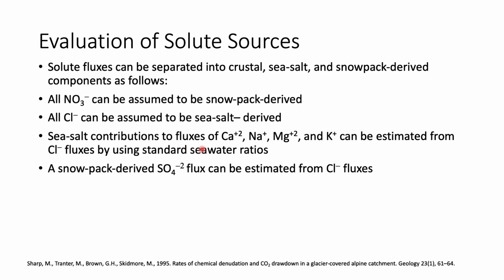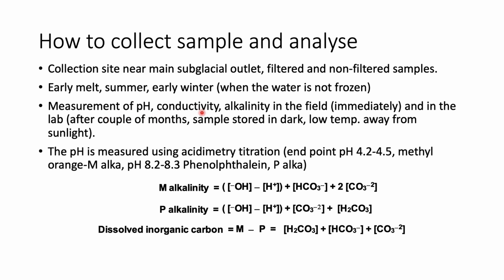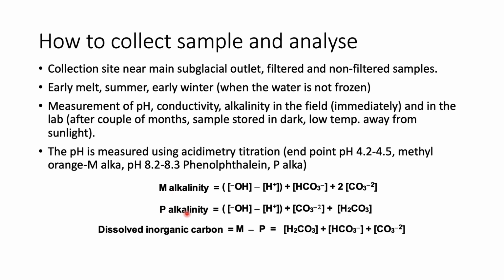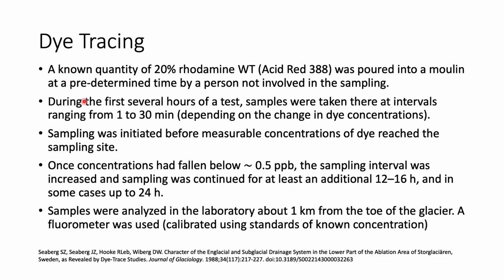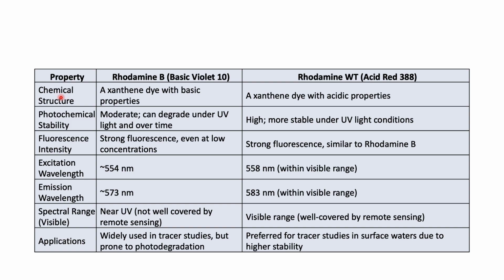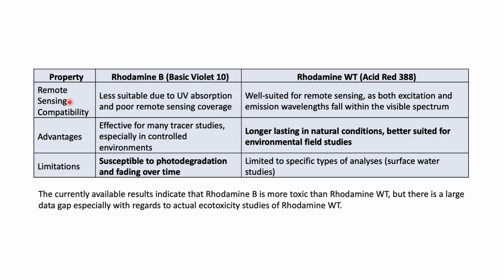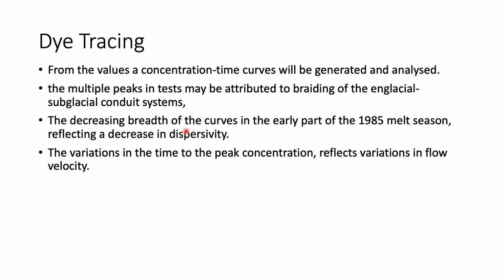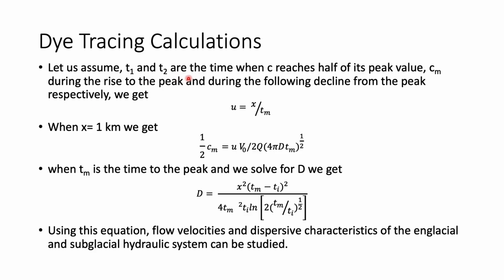M20 C-Biogeochemical cycle and arctic-Part-3